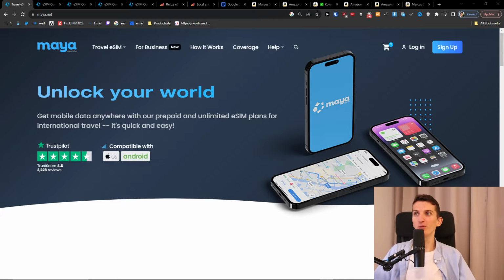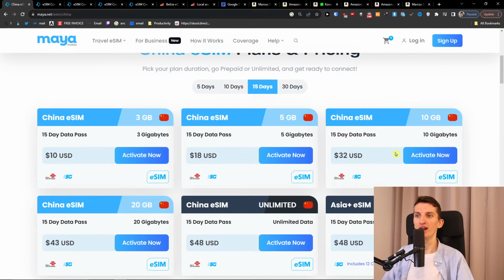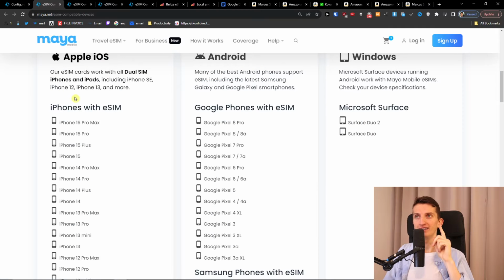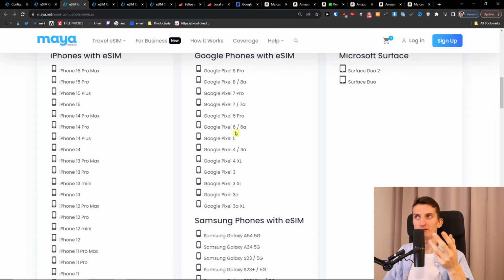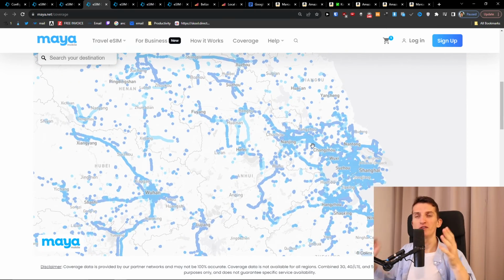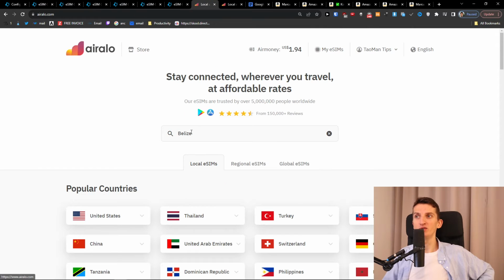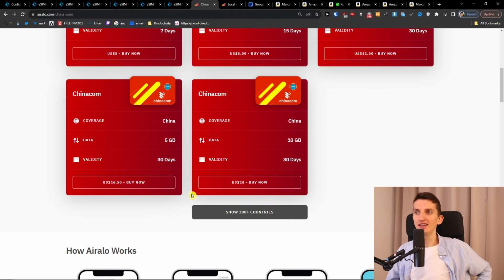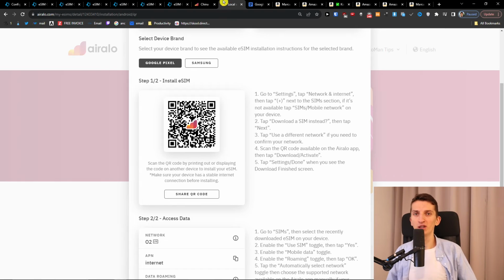Best eSIM In China - How To Buy eSIM In China (2024)